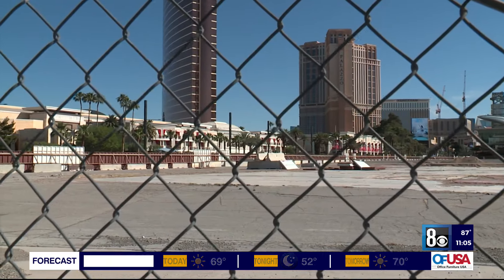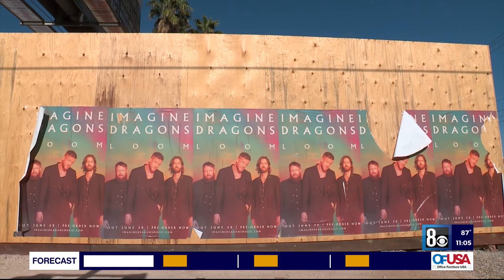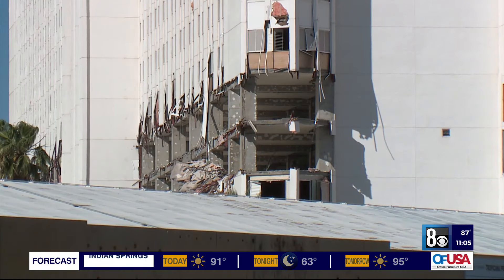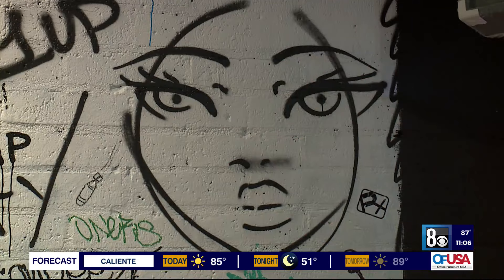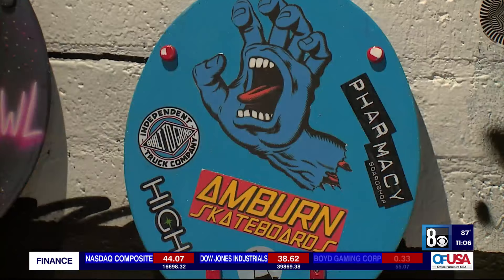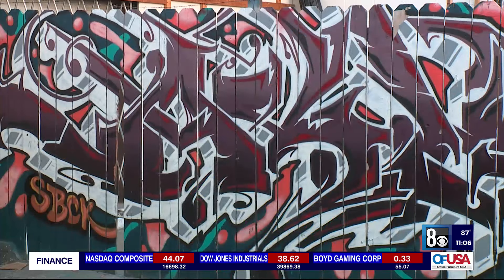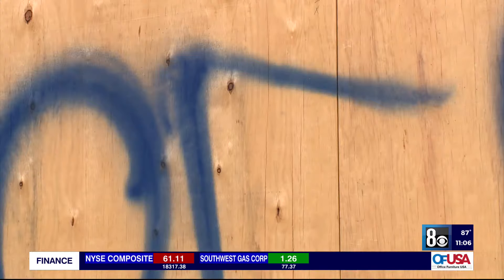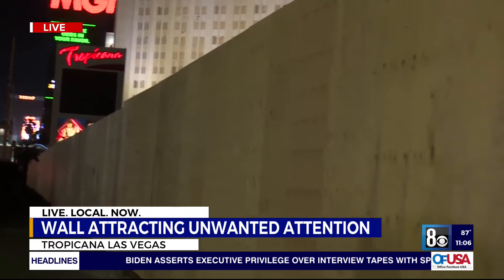Residents call plywood wall around closed Tropicana an 'eyesore'